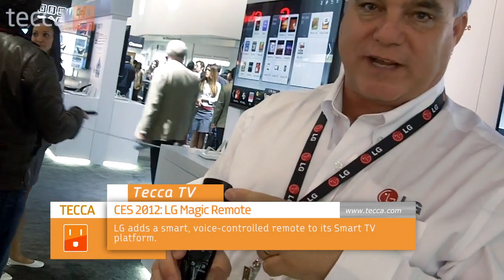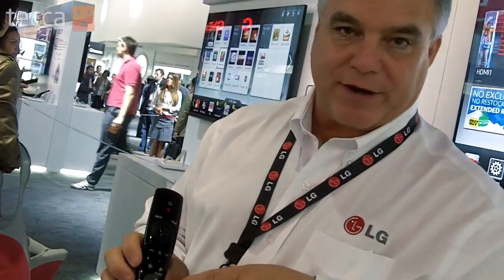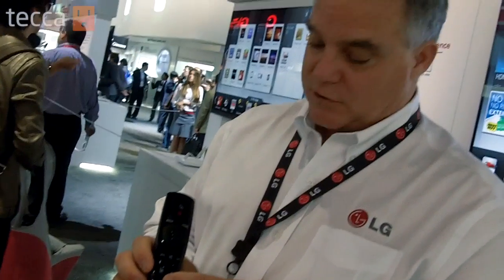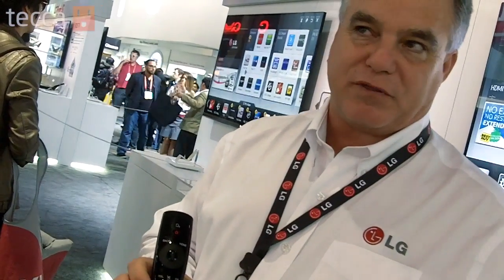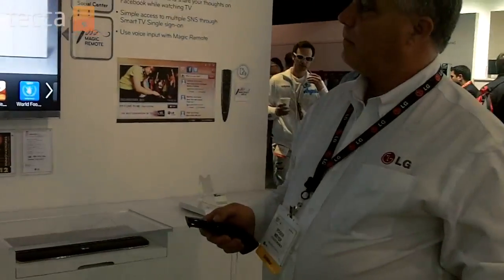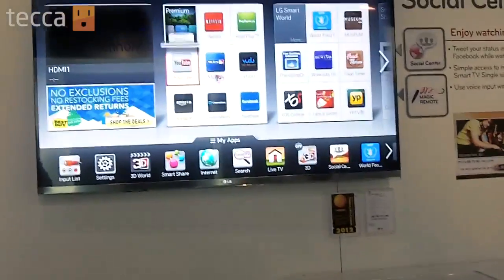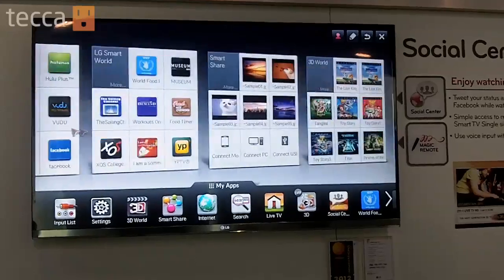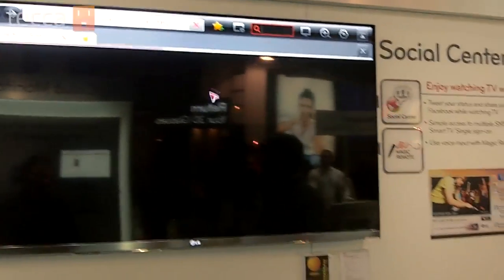CES 2012: LG Magic Remote demo